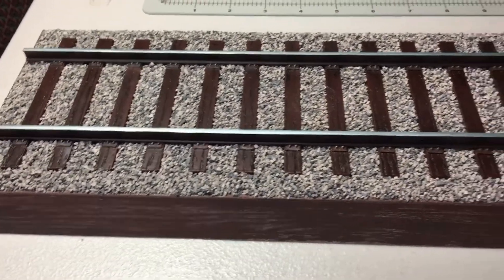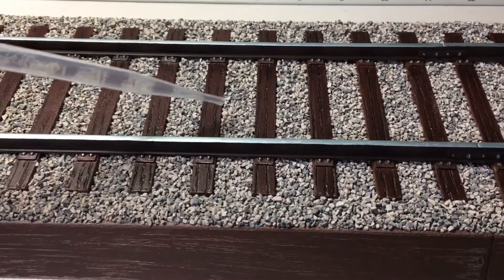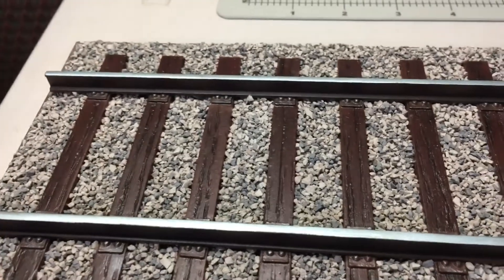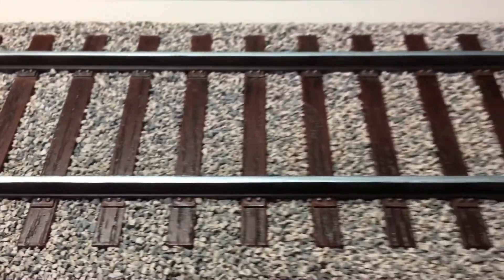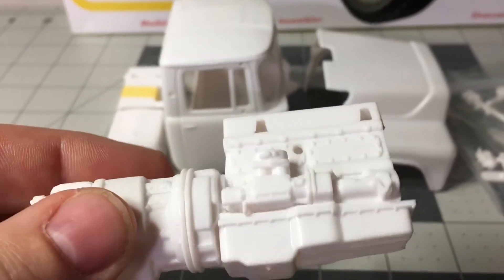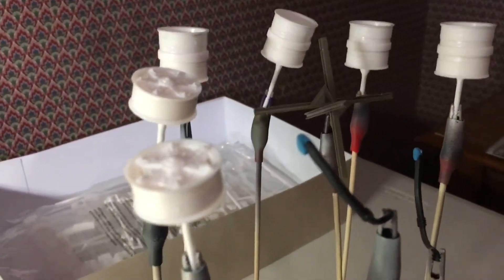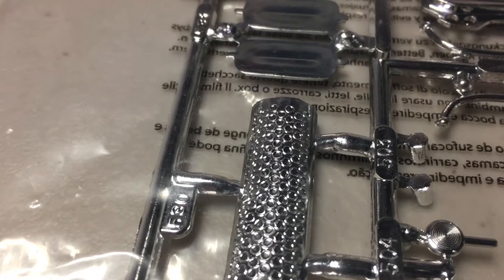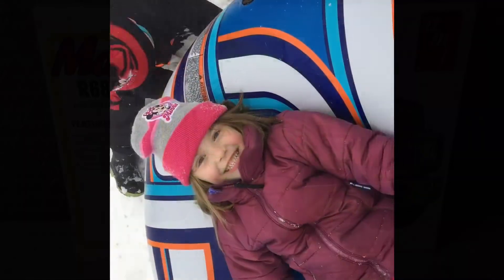Track Finished & Mack Update